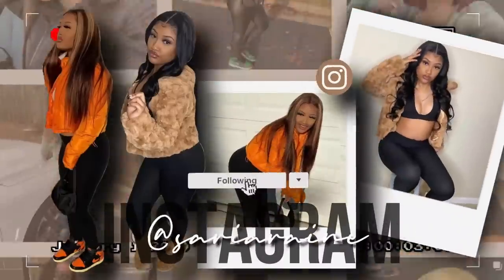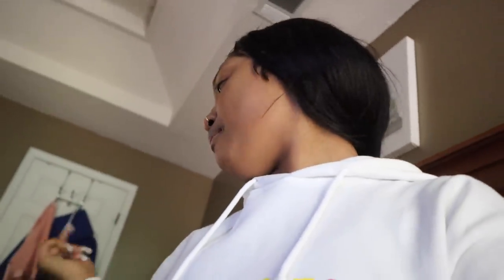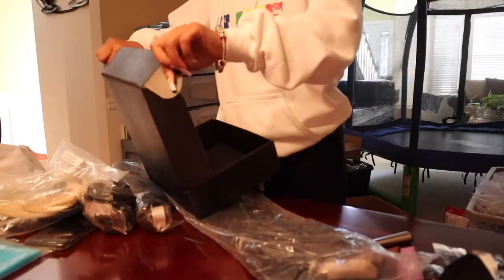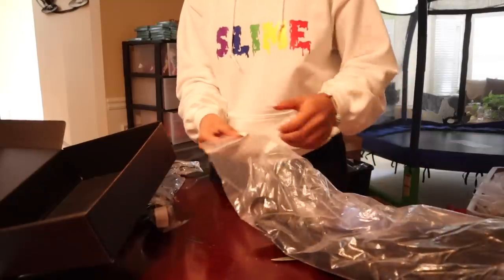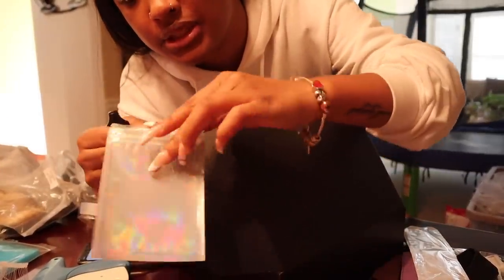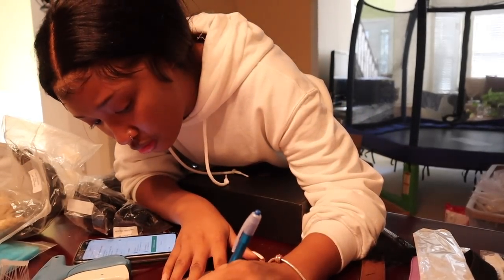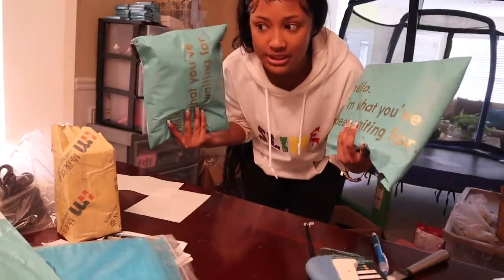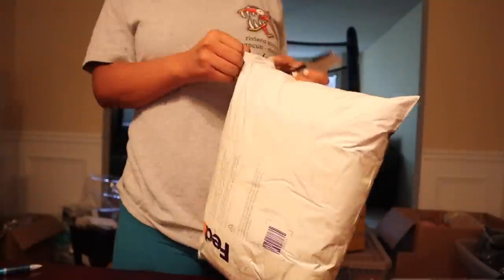HOW I PACKAGE AND SHIP HAIR ORDERS 2021 | Saria Raine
❤Snapchat: g0ddess.ri (yes thats a zero)

FAQ:
Who does your hair installs? @avawavacollections on IG
Who sings your intro? @lilmxri_ on IG!
How old are you? 18
What do you film with? Canon M50